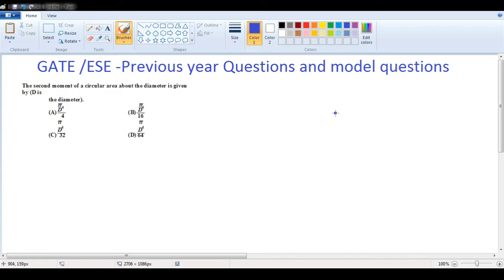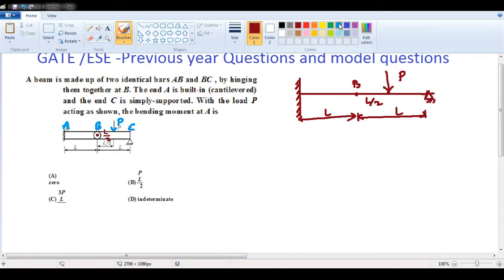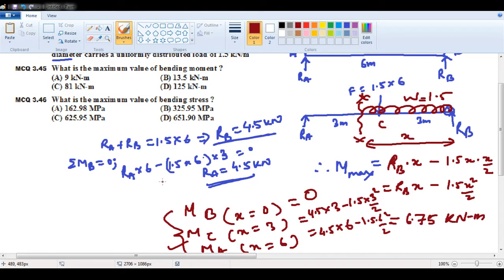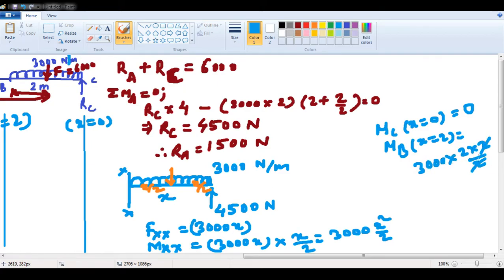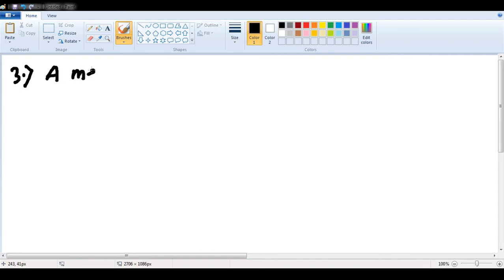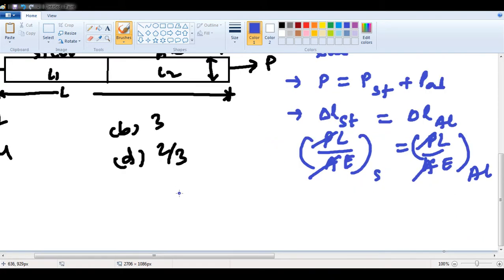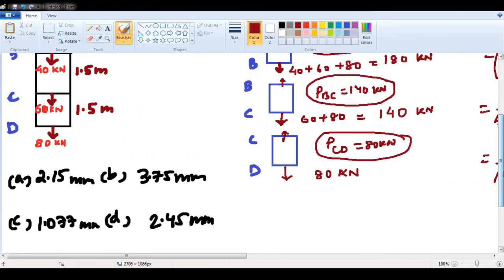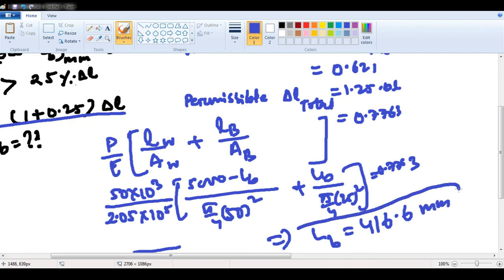Gate/Ese - SOM / MOM Previous year (a.Upto part 5) - By Amit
Useful for GATE ,ESE ,UPSC and University exams